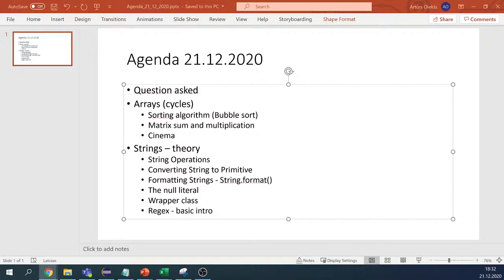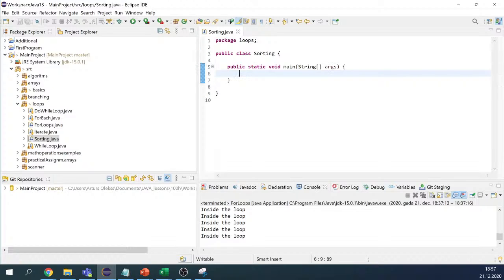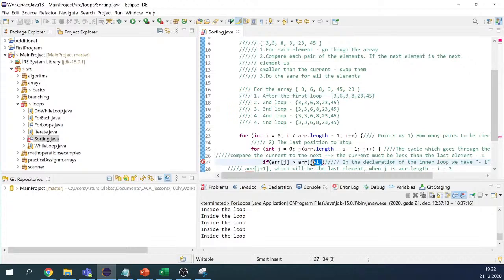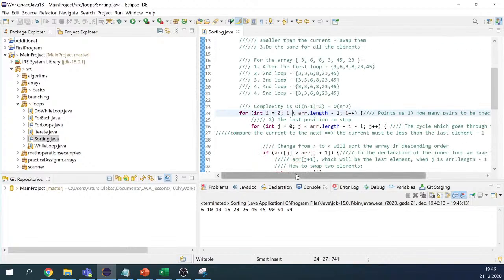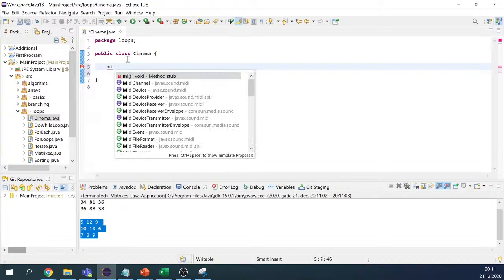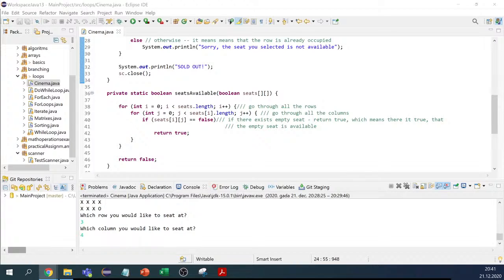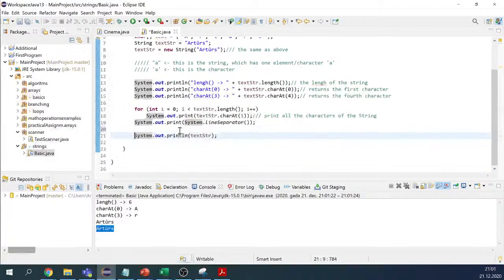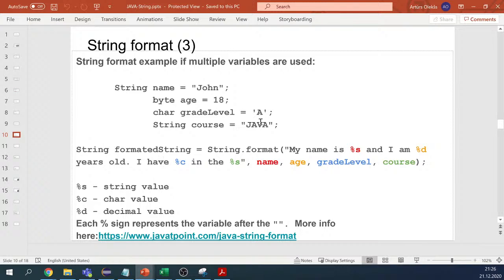Java-13 Loops. Practical + String